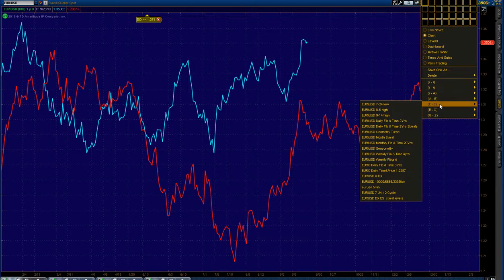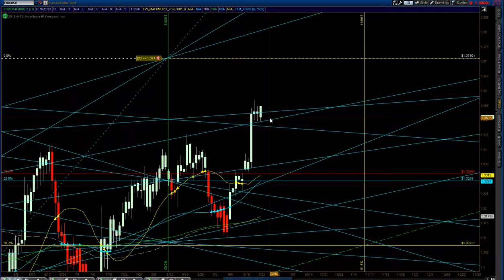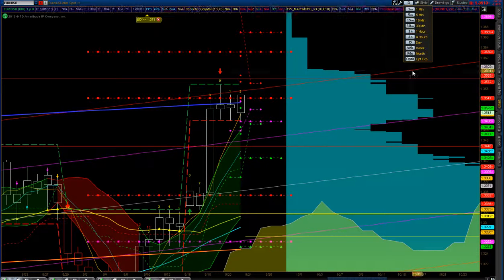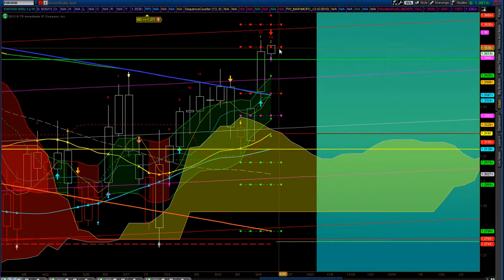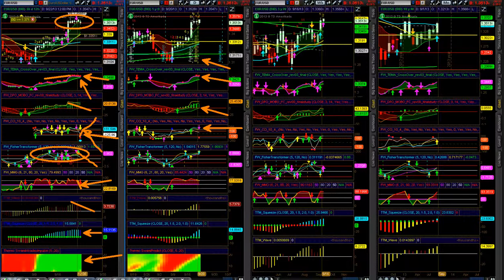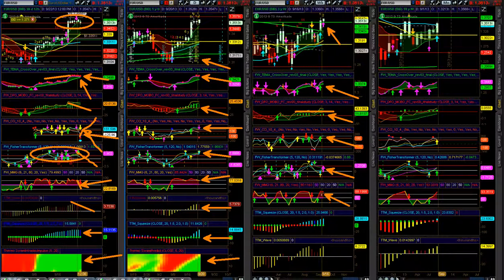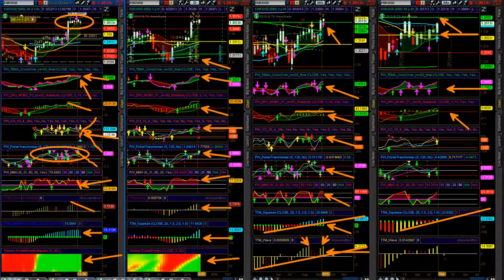EURUSD 9-23-13 Technical Analysis